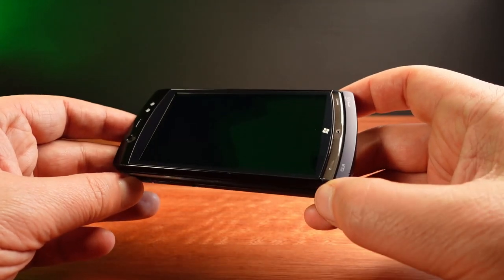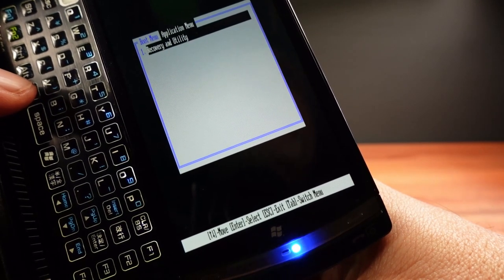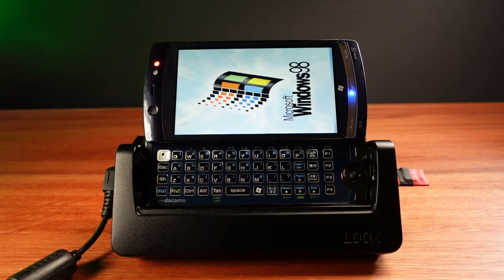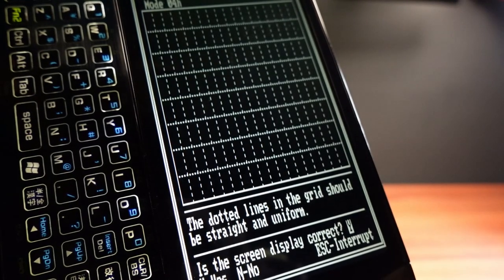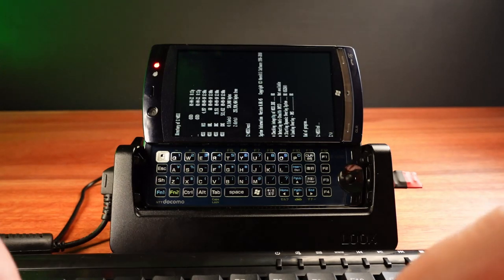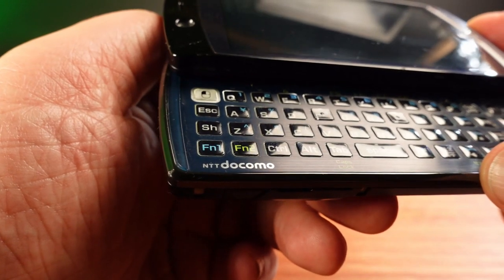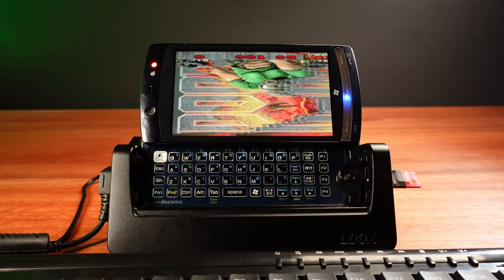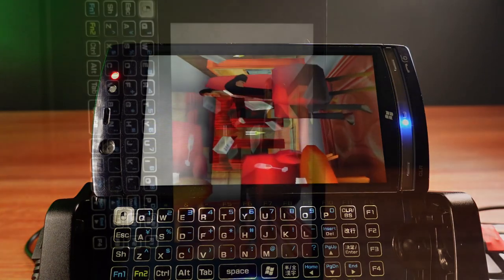Real Mode MS DOS on this Fujitsu Phone from 2011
Trying our more aspects of the Fujitsu F-07C Windows 7 phone. This time testing the F12 Boot Menu in the BIOS to boot from another operating system. In this case, Microsoft's first operating system MS-DOS.

What can you do with DOS on this PC? How about running some hardware utilities and have a look around. Or run a game such as DOOM.

Music and Scene demo
Sleepless
Smash Designs